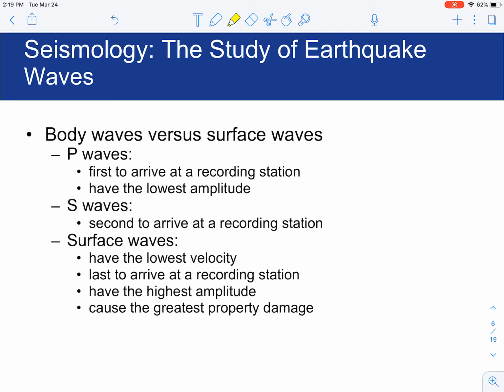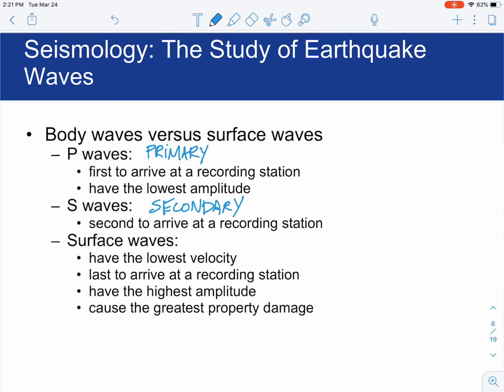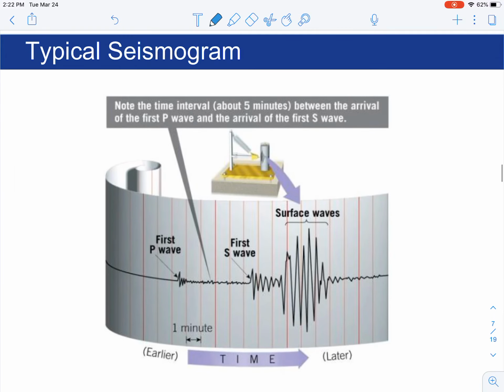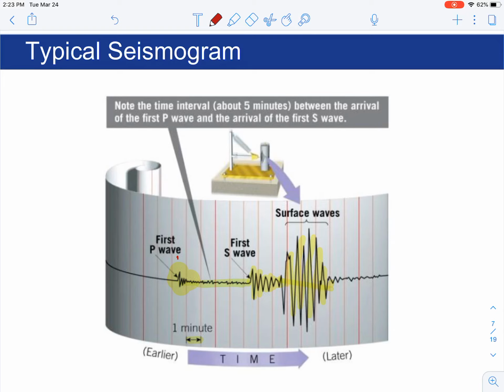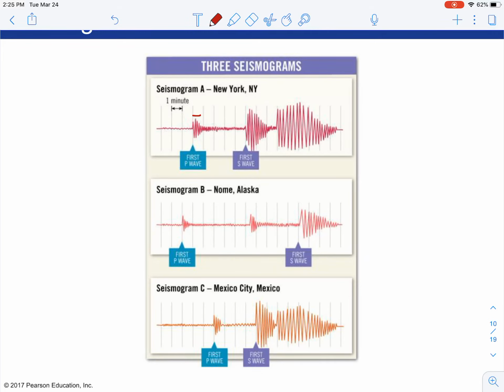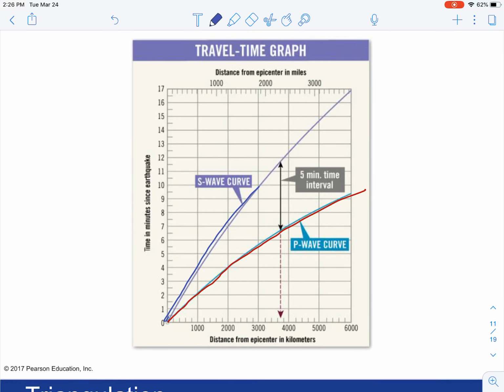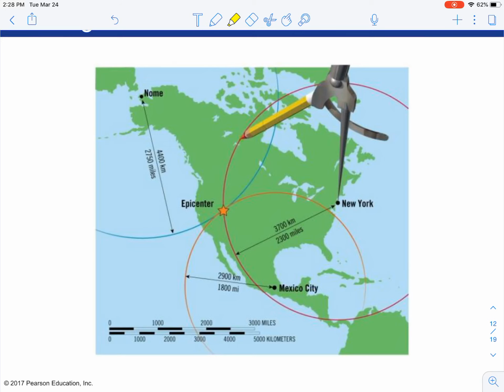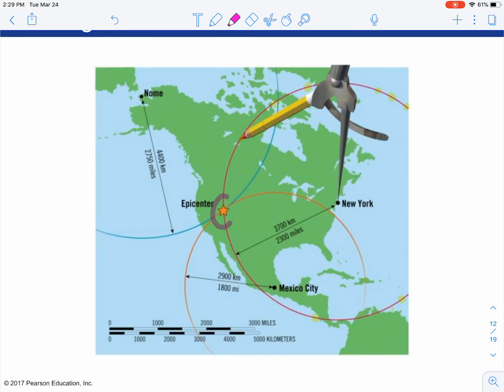Locating an Earthquake Epicenter Part II